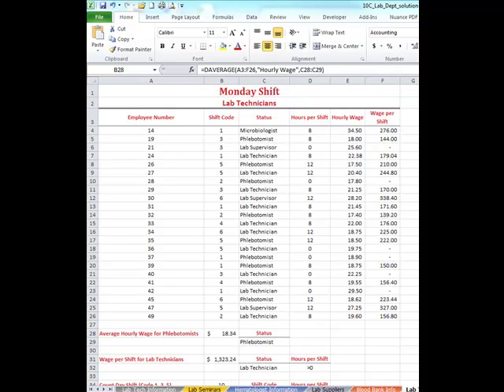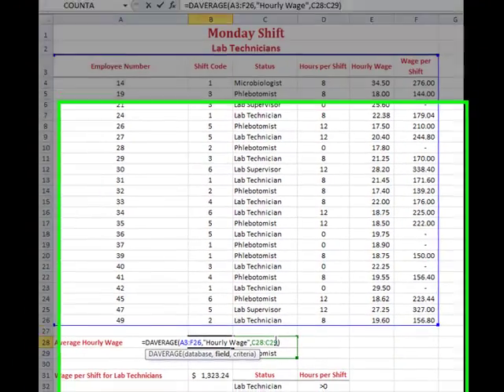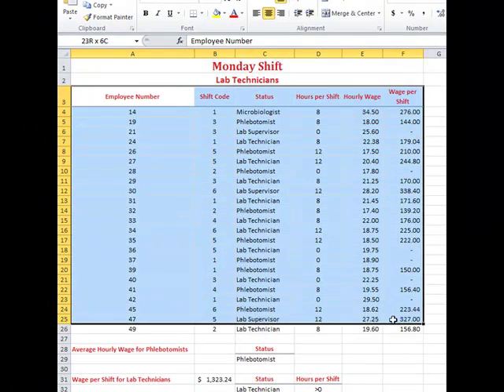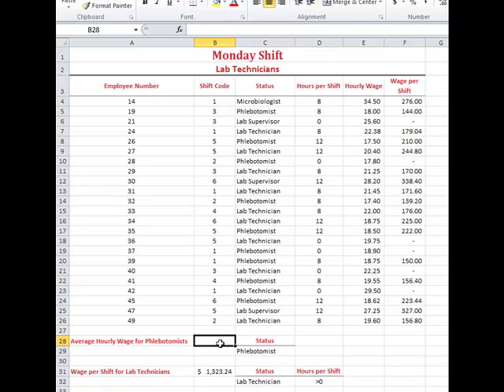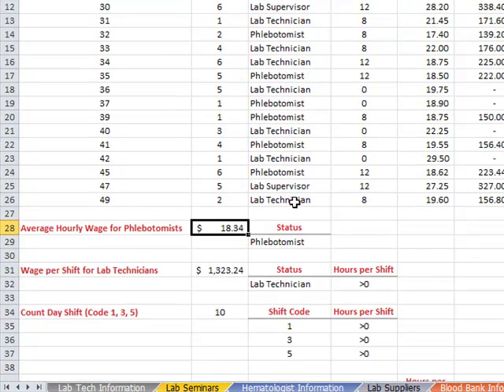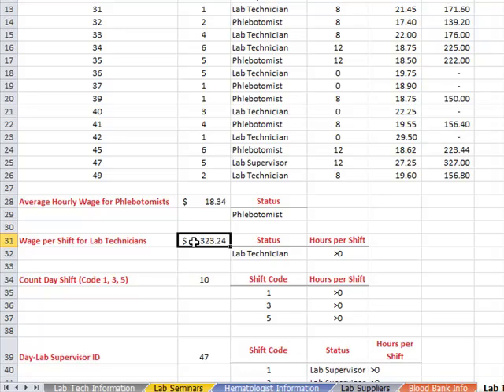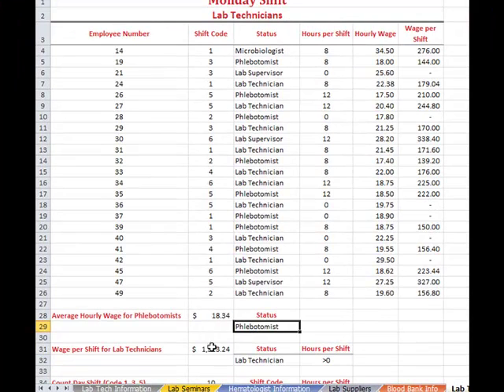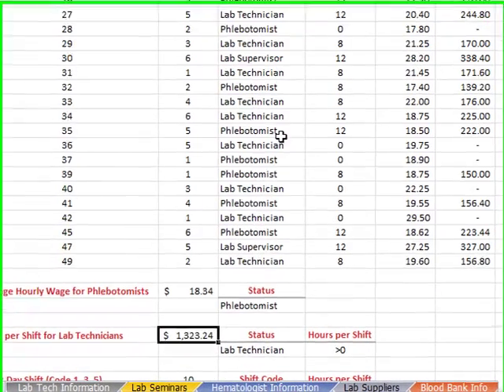Project 10C Demo